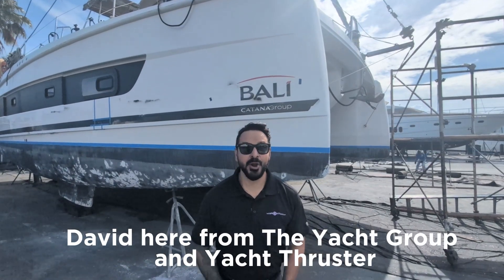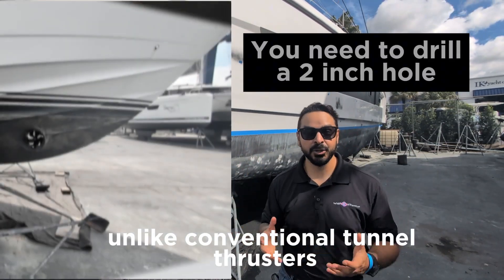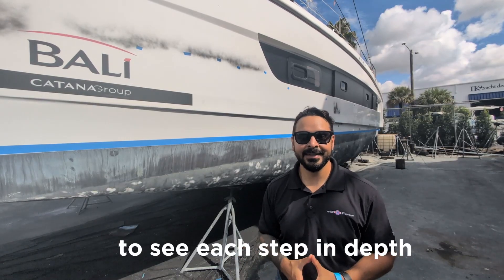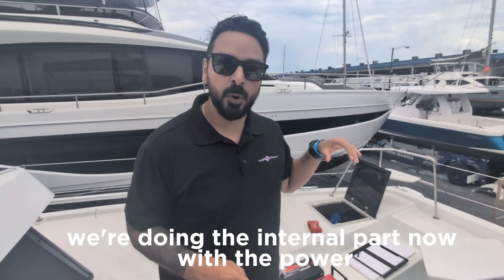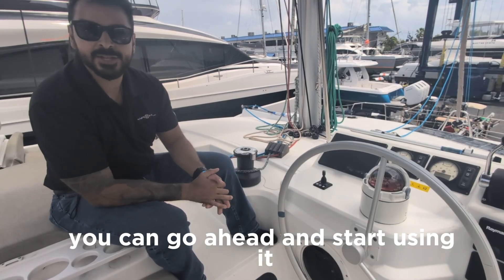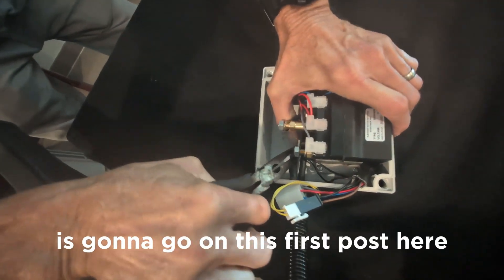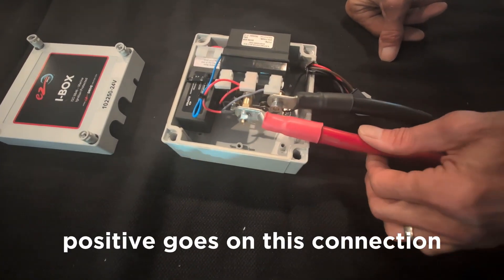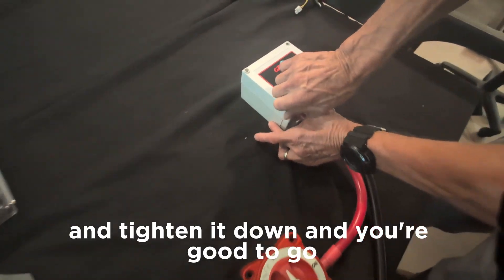Yacht Thruster | 300 Simplex External Thruster Installation Tutorial